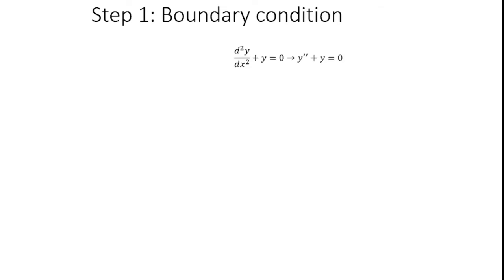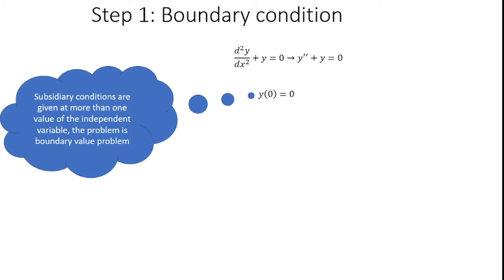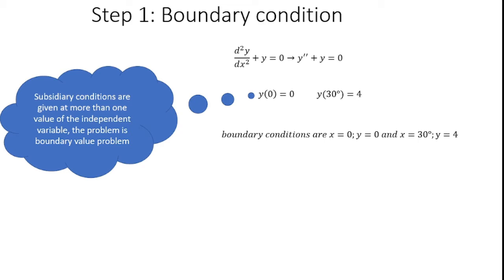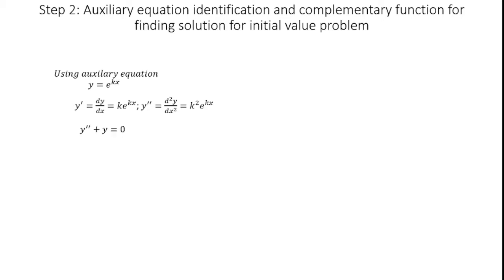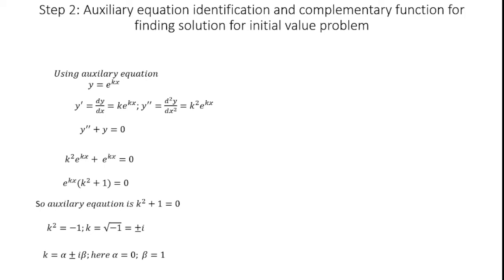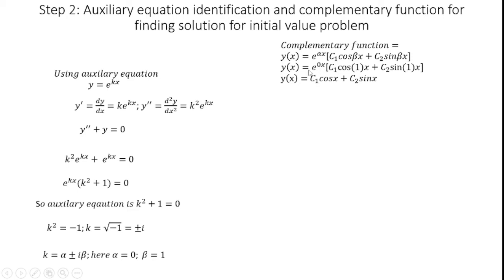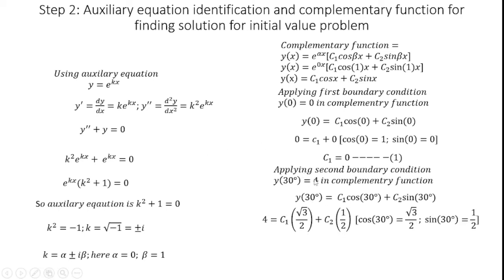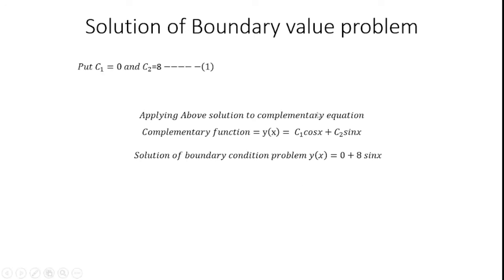11. Boundary value Problem in FEA